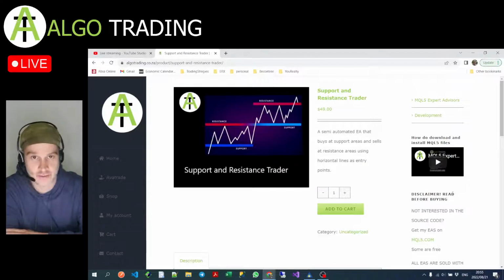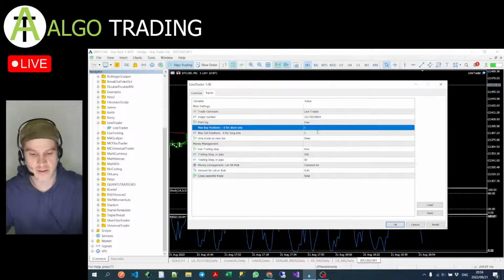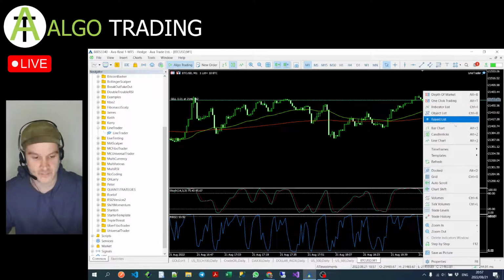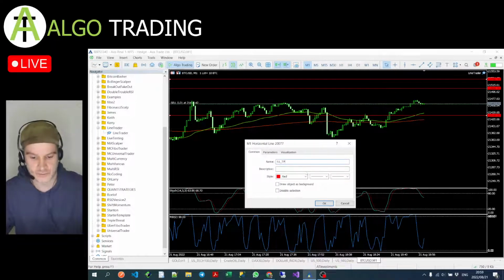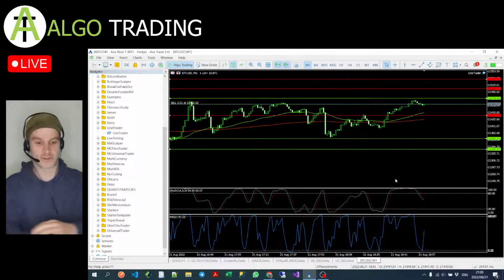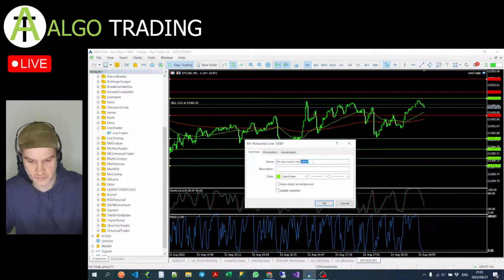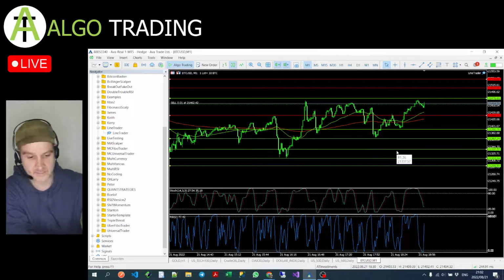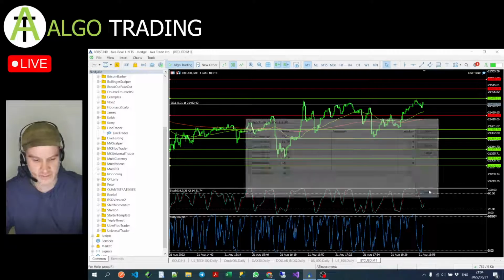Line Trader - Support and Resistance Strategy - MT5 Expert Advisor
In this video I explain our latest MT5 Expert Advisor Support and Resistance Trader.
The line trader is a semi automated MT5 Expert Advisor that allows you to draw your support and resistance lines and a trade will be entered when those lines are reached.
You can also set you Stop Loss and Take profit lines for each of those levels.

Create an AVATRADE account.